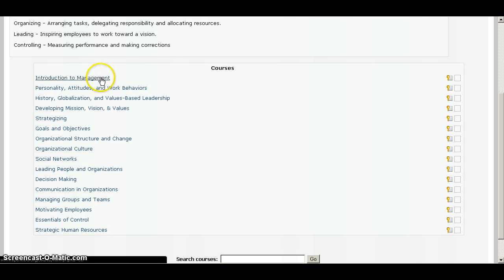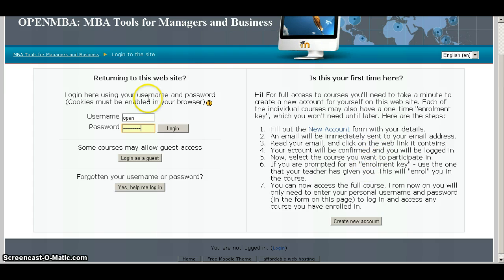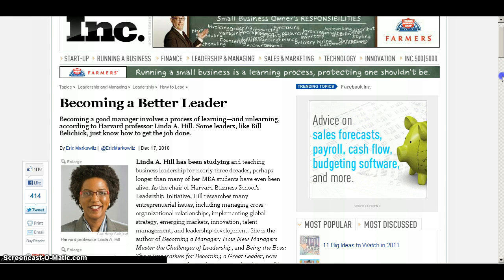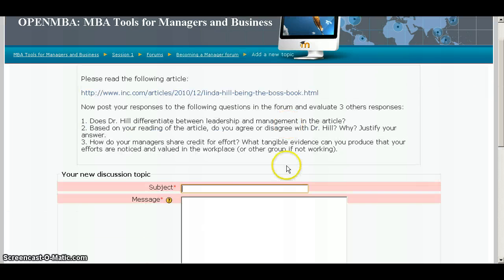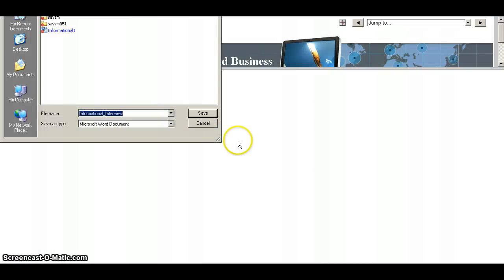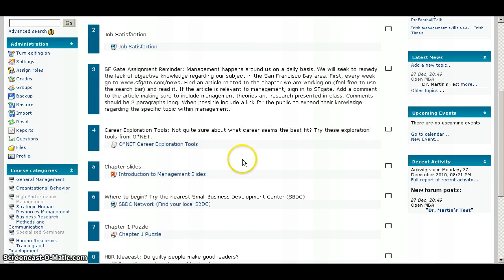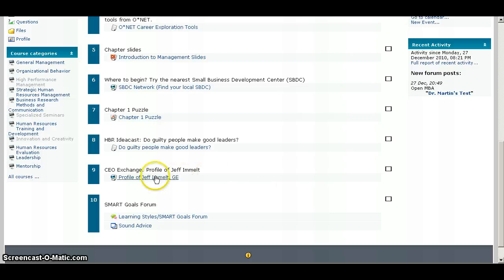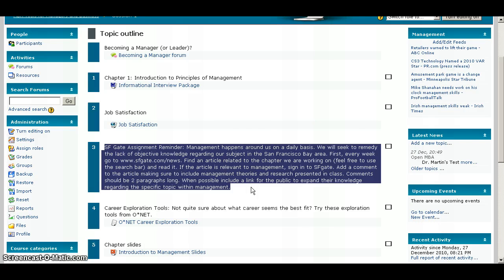Introduction to 3600: Theories of Management